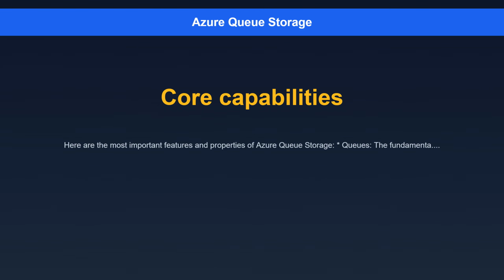Azure Queue Storage Explained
This video explains Azure Queue Storage in clear, practical terms.

Chapters:
00:00 Introduction
00:12 Azure Queue Storage